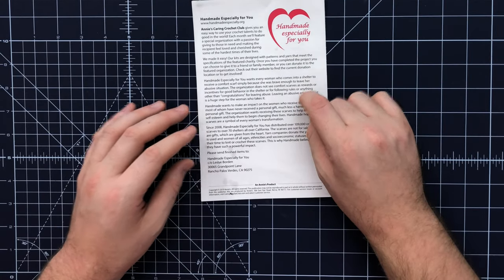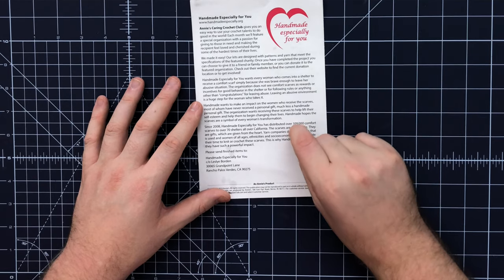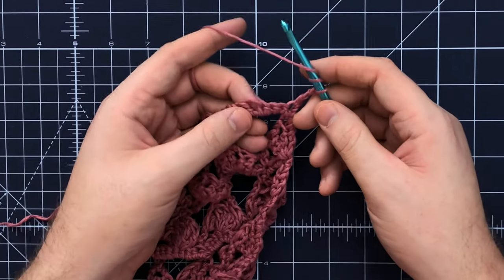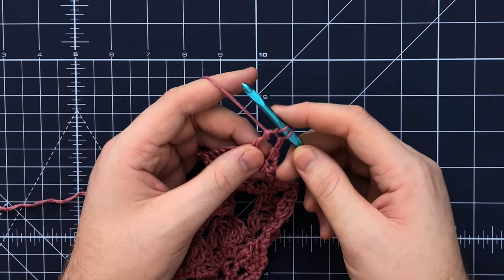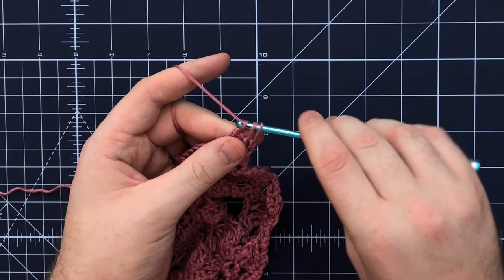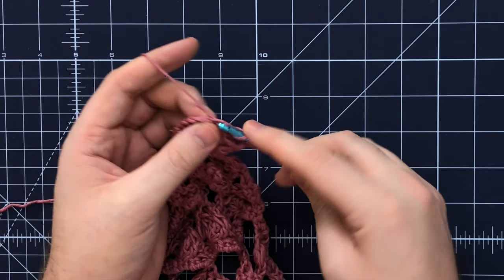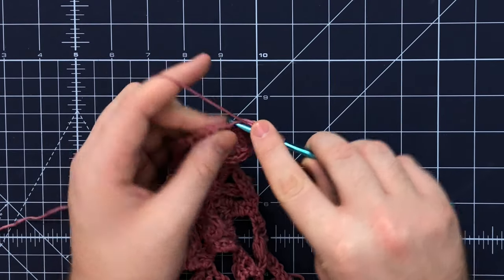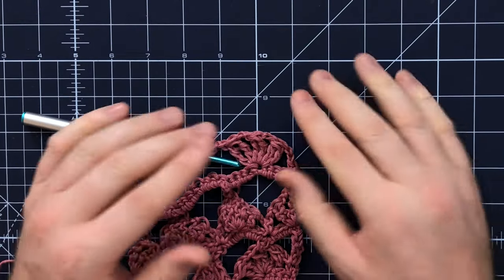Treble Crochet Cluster Shell Stitch | An Annie's Crochet Tutorial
Learn how to crochet the Treble Crochet Cluster Stitch with Rohn Strong of Rohn Strong Design. Rohn provides an overview of Annie’s Caring Crochet Kit Club and walks you step-by-step through this stitch tutorial.

ANNIE'S CARING CROCHET KIT CLUB. The Caring Crochet Club allows subscribers to make a difference in the lives of others with heartfelt crochet projects you make and send. Each monthly kit comes with all the instructions, patterns, and yarn you need to make projects like chemo caps for cancer patients, blankets for seriously ill and traumatized children, and many more projects for organizations that are making a real difference in people’s lives.

to see Annie’s wide variety of creative kit-of-the-month and subscription box clubs, including Hook & Needle Kit Club, Caring Crochet Kit Club, Crochet Afghan Block-of-the-Month Club, Creative Girls Club, Young Woodworkers Club, Creative Quilters Club, Holiday Fabric Club and more.